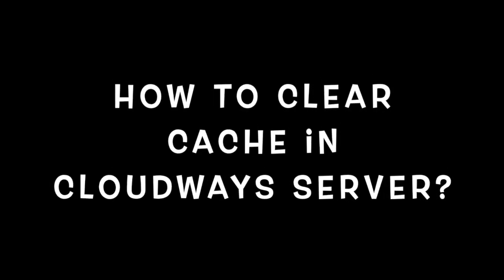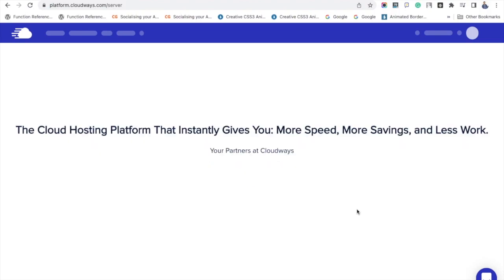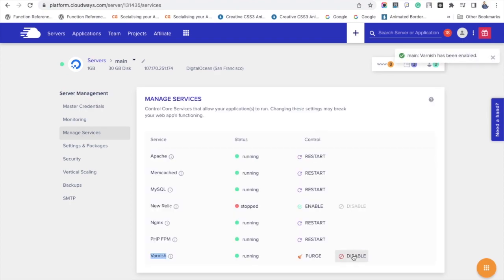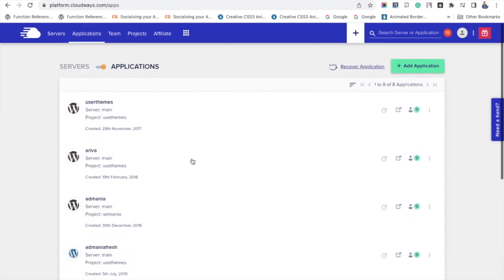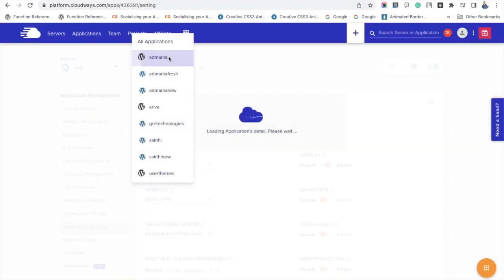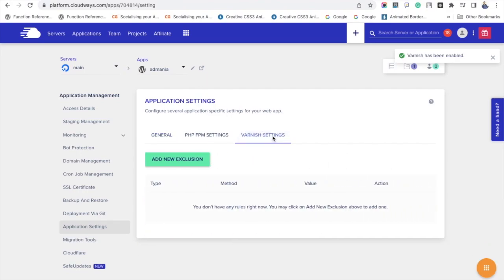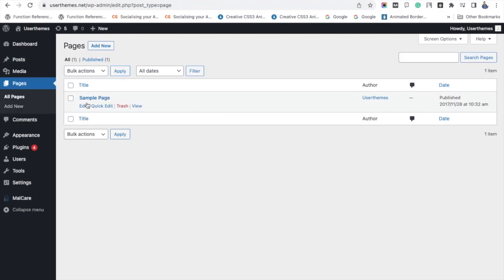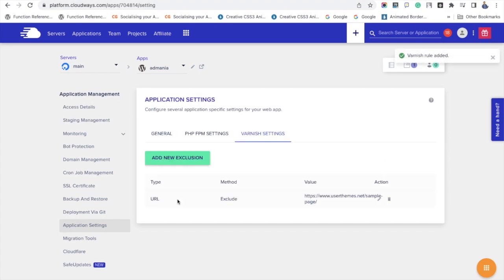How To Clear Cache In Cloudways?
Do you want to learn how to set up and clear the cache in the cloudways server?

Login to your cloudways account, go to your Main server, Under the server management settings, click Manage services. Look at the bottom; the last setting is Varnish. Enable it.

You can see another option, called "Purge"; click it. Now, it removes all the Caches from your server. This process is for the whole server.

If you want to enable cache for a specific application in your server, watch the video, I have done it for you.

In the Varnish settings, look at the option - "Add New Exclusion",  to you can exclude a specific page or post from caching by giving its URL.